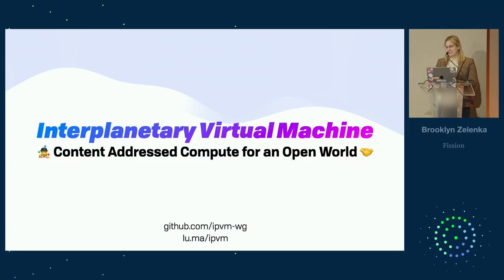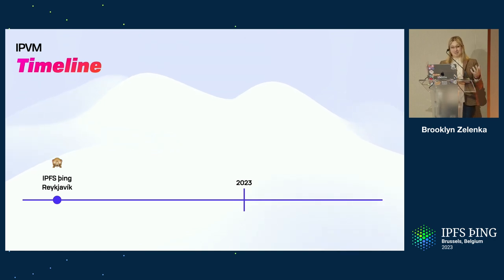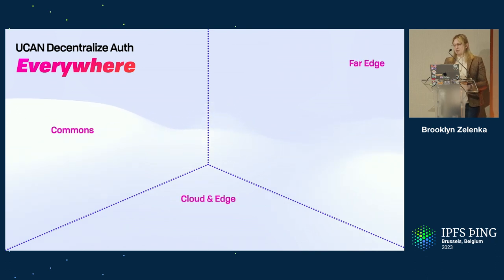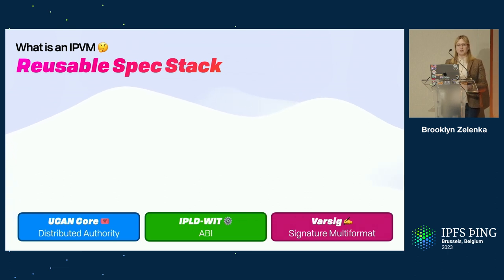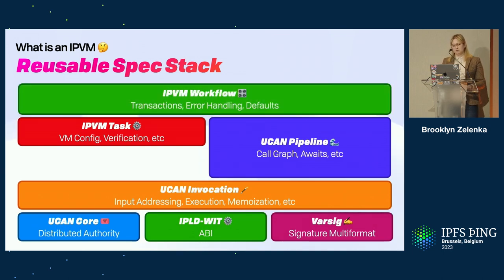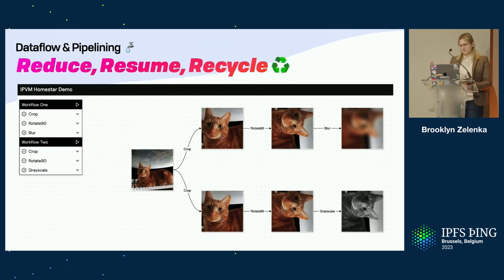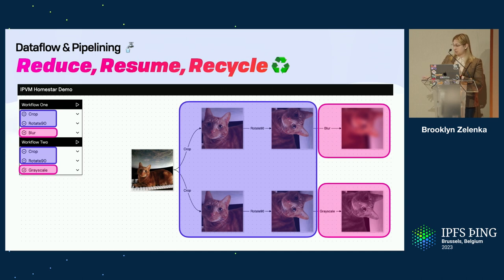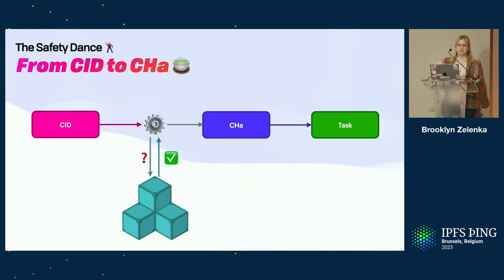IPVM: Content Addressed Compute for an Open World - Brooklyn Zelenka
Curious about the latest from the IPVM WG? This talk presents updates from the working group: a high-level overview of IPVM, standards to date, the latest roadmap, and lessons learned so far. This includes invocation and workflow models, a (pluggable) effect system, a principled approach to partial failure, open interop, kernel functionality, private data handling, and the most common question: what IPVM is *not*!